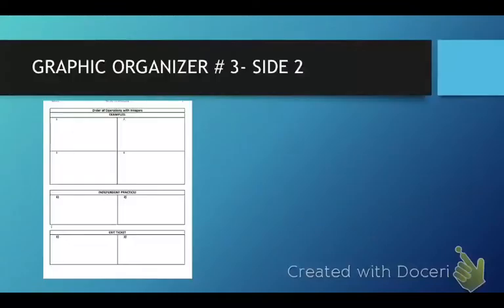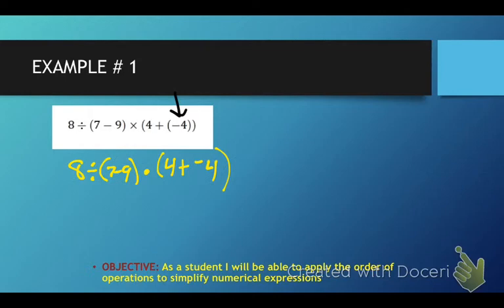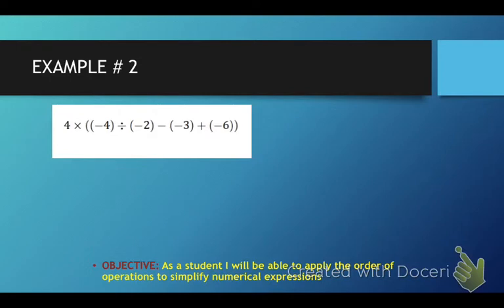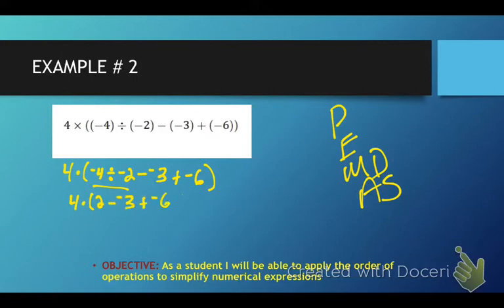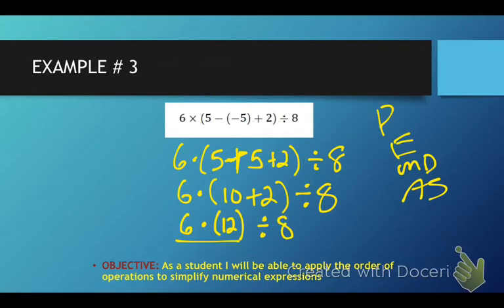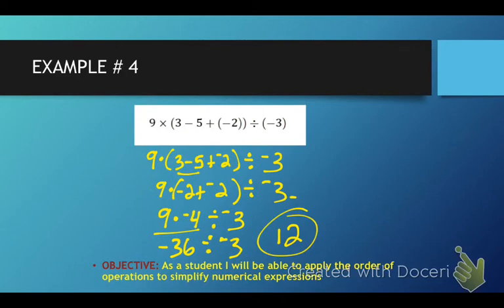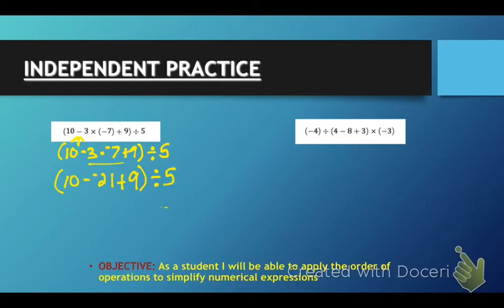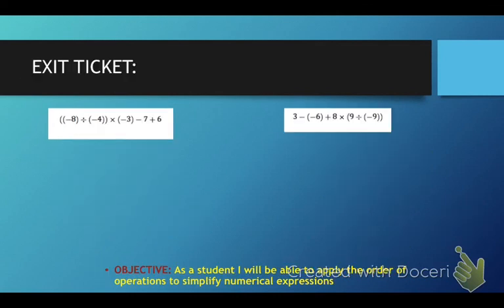Order of Operations with Integers